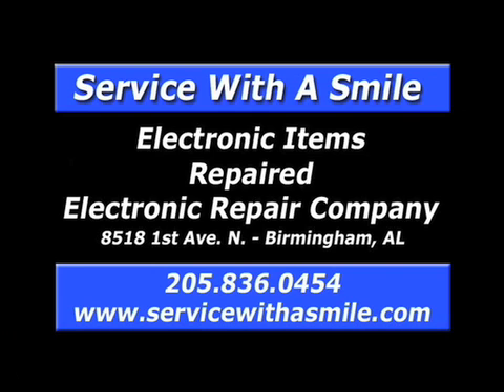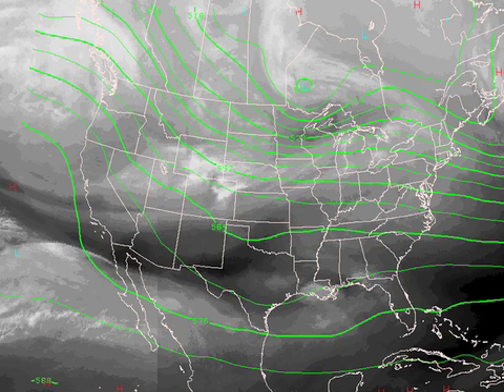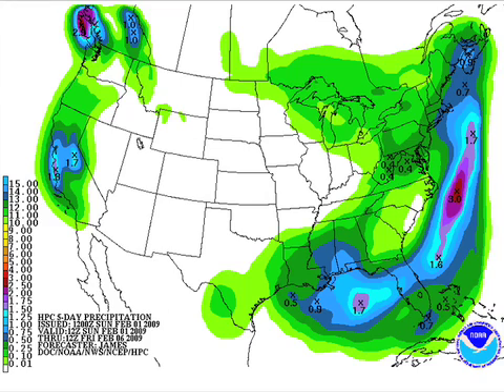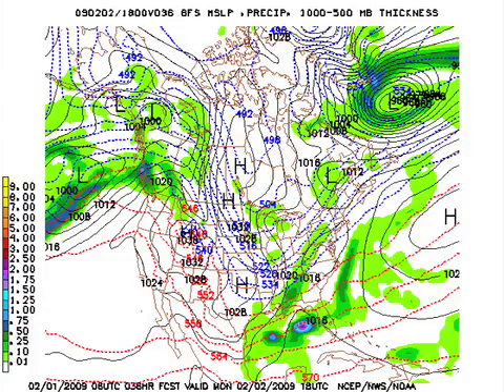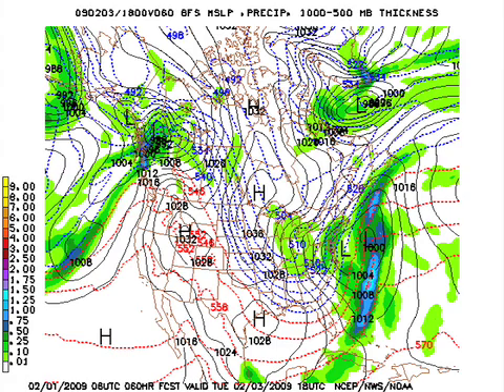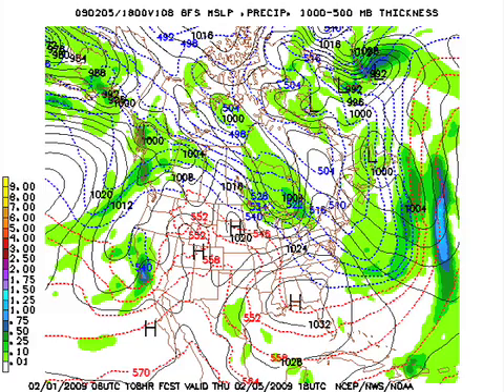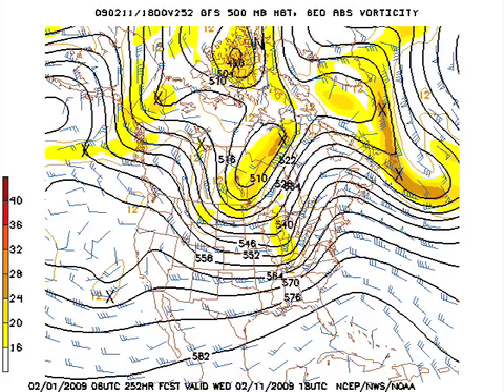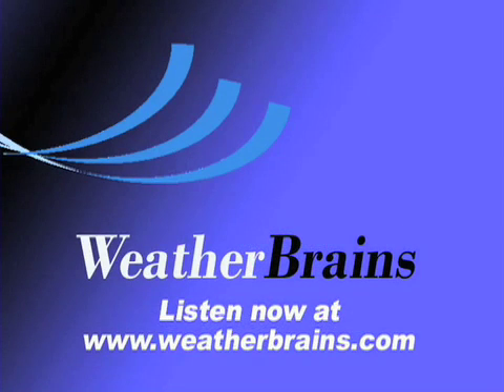February 1 Weather Xtreme Video